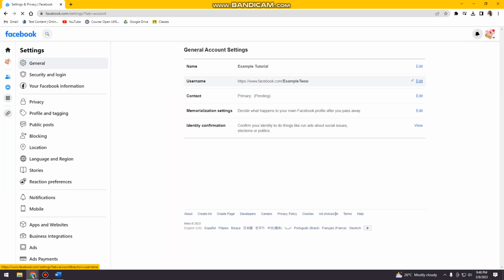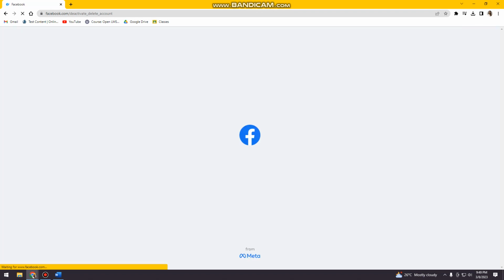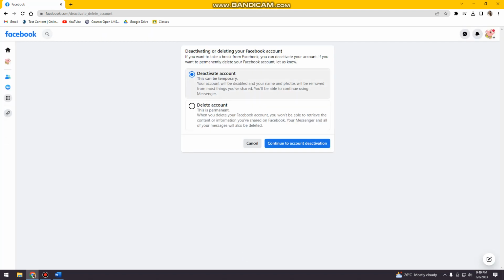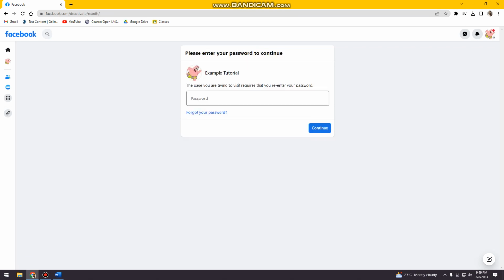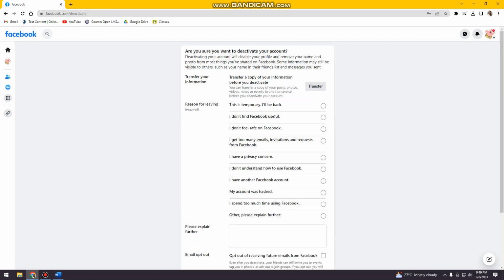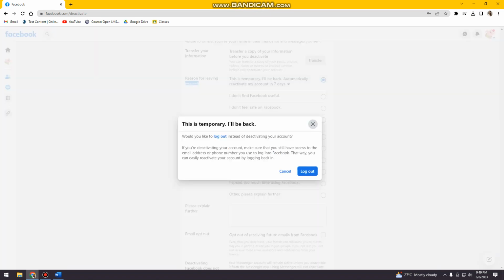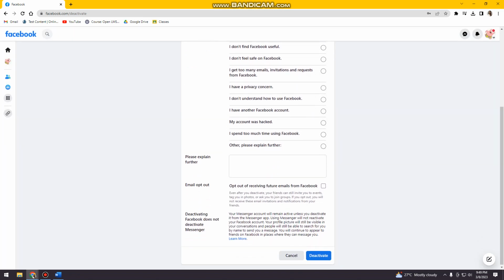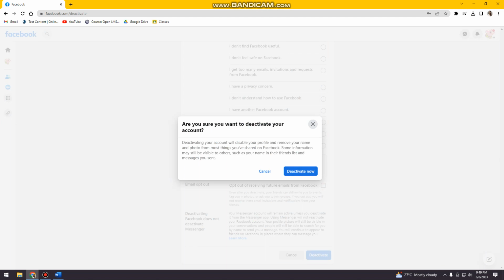How To Deactivate Facebook Account (2023 Update) | Deactivate My Facebook Account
How To Deactivate Facebook Account (2023 Update) | Deactivate My Facebook Account. In this video you will learn how to deactivate Facebook account on computer. Step by step instructions on how to deactivate your Facebook account on pc. Learn how to deactivate Facebook account with the new update in 2023. 💭 Have a question about this tutorial?